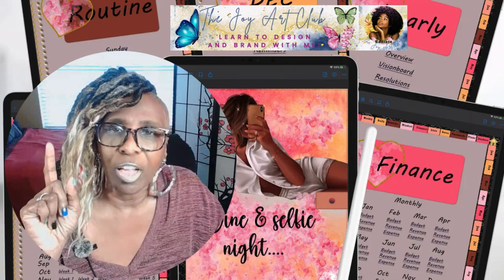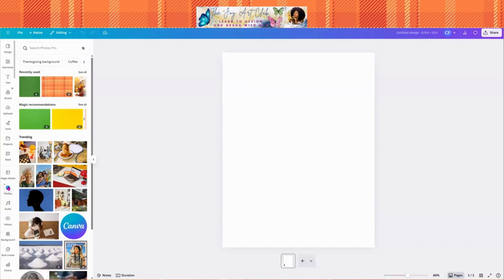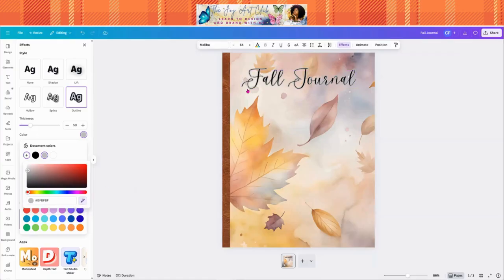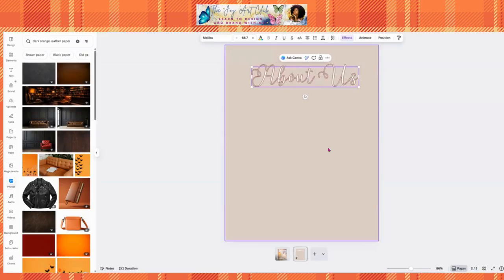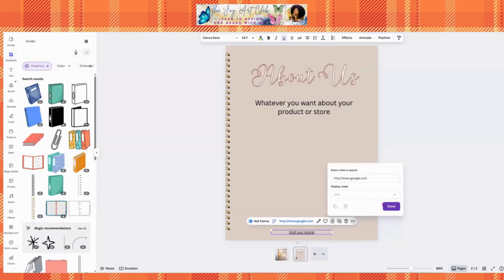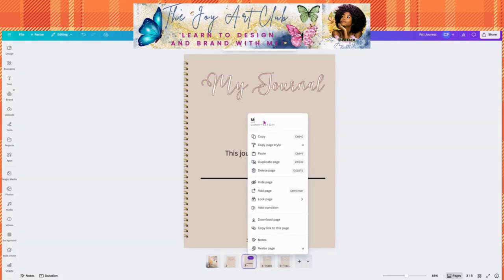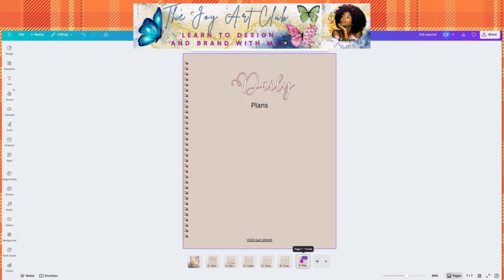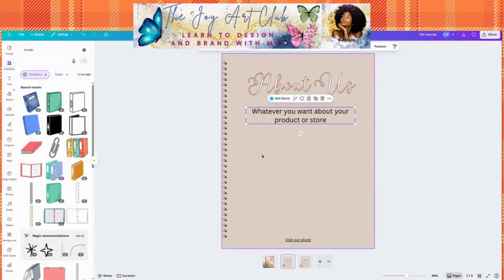Canva Tutorial - Part 1 -Turn Planners Into Profit—Easy Digital Product Tutorial! - The Joy Art Club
🌟 Did you know the digital planner market is exploding into a $7 BILLION industry? And Etsy alone is projected to hit $1.3 billion in digital planner sales. 🙌✨ If you’ve been thinking about creating your own digital planners to sell online, this is the PERFECT time — and I’m going to show you exactly how to do it!

In today’s tutorial, I’ll walk you step-by-step through how to create a beautiful digital planner, even if you're a complete beginner. We’ll design it together, customize the pages, and get it ready to sell on platforms like Etsy, Shopify, or your own website. No experience needed — just your creativity and Canva!

You’ll learn:
✔️ How to design a digital planner in Canva
✔️ What styles, formats, and layouts sell best
✔️ Tips to stand out in a billion-dollar market
✔️ How to create clickable tabs & hyperlinked pages
✔️ How to export your planner as a PDF
✔️ Why digital planners are one of the BEST passive-income products

Whether you want an extra income stream or a full Etsy shop, this tutorial will help you create a digital product you can sell again and again — no inventory, no shipping, and no limits. 💰💛

✨ Join my FREE Facebook group for creators: Joy Art Club Creators
✨ Shop my high-resolution images & PLR designs: joyartclub.online

Let’s build something beautiful — and profitable — together! 💕📘

💕 Like the video if it inspired you
📝 Comment your favorite affirmation — I’d love to hear it!